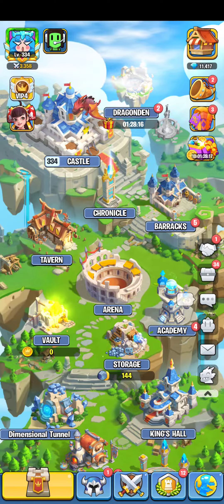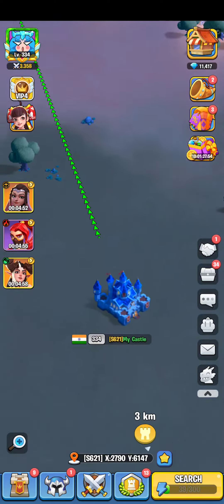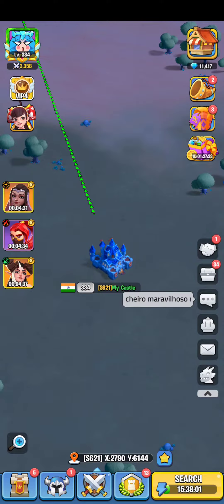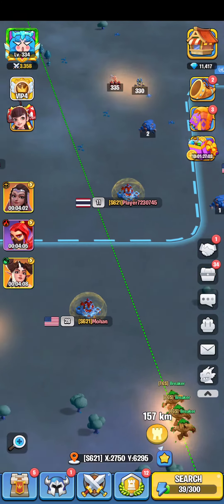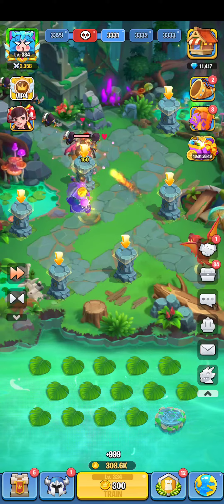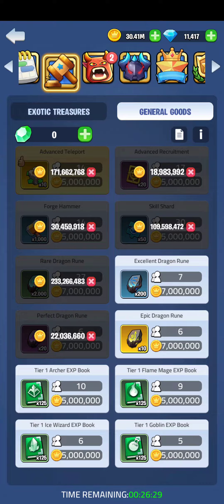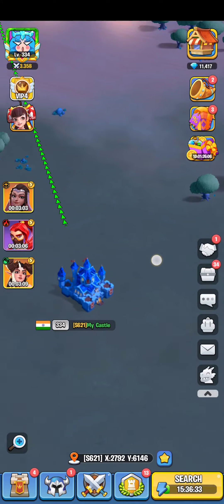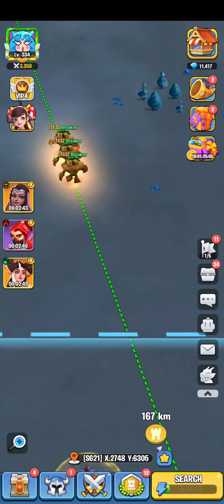Plunder Gold 🤑 for F2P and P2P players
An Easy Way for Plundering Gold With the Help Of Events .